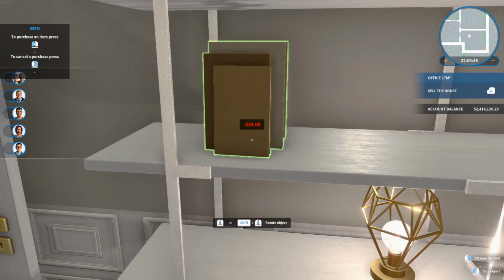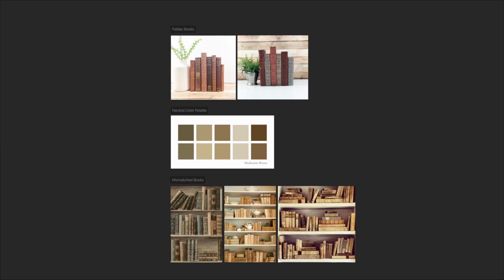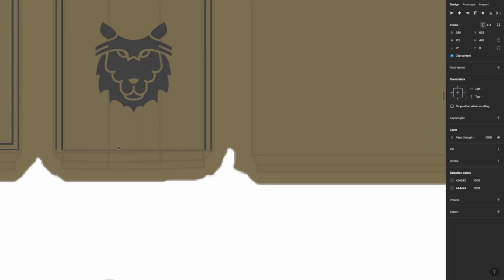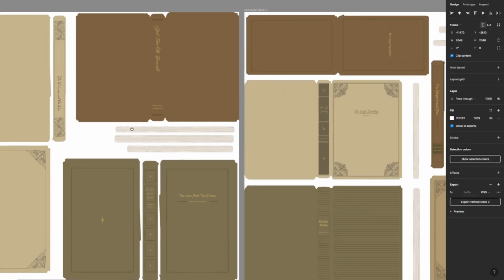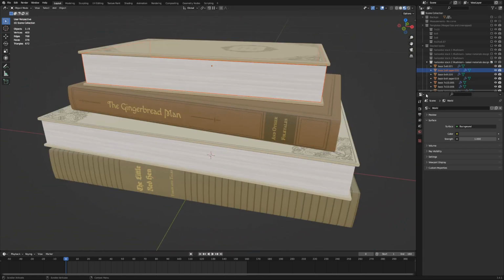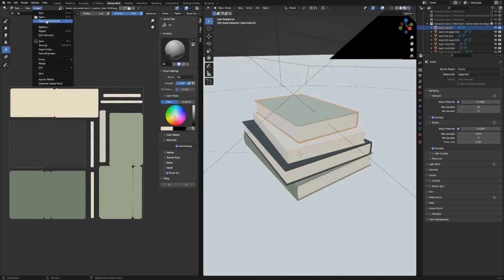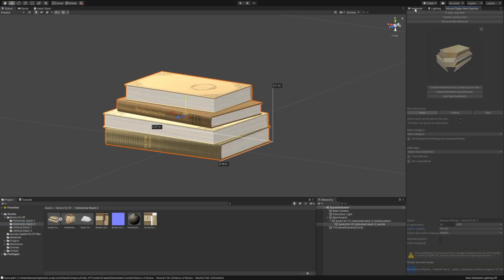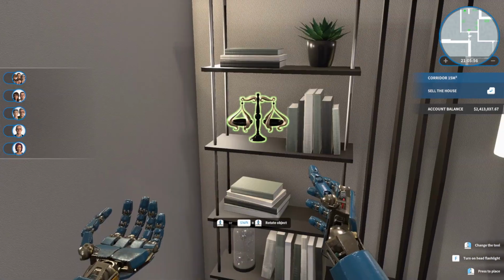Texturing 3D Models / Game Assets - Neutral Book Designs for House Flipper! Part 2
I walkthrough how I textured these 3D models to create more versions of these game assets for House Flipper. This is a speed build with commentary on how to texture game assets in Blender and Figma, and then import assets with the House Flipper game workshop exporter tool in Unity.

Chapters:
00:00 Intro
1:10 The vision for the new fables book cover designs
01:54 Review the models, UVs, and texture maps
2:26 Design the book cover textures
6:26 The vision for the new book color palette
6:50 Create the new book colors
7:56 Assign textures to models in Unity
8:15 Test models in game
9:56 Steam Workshop and Outro